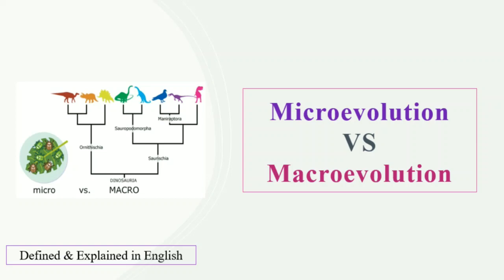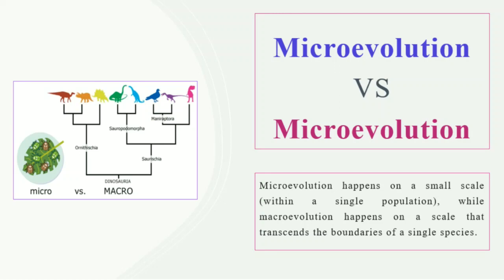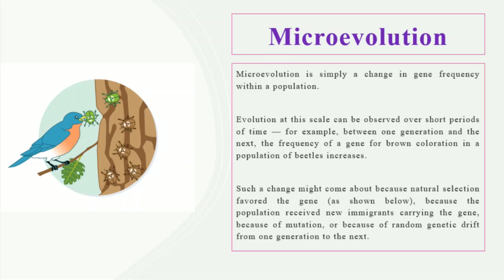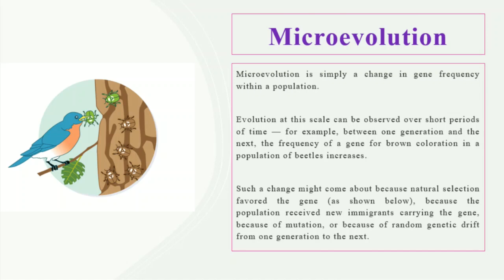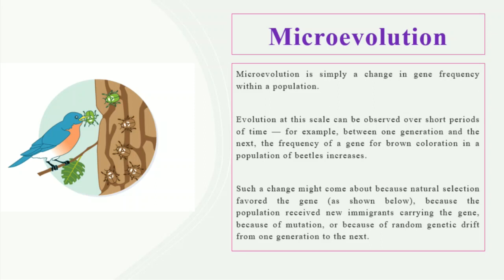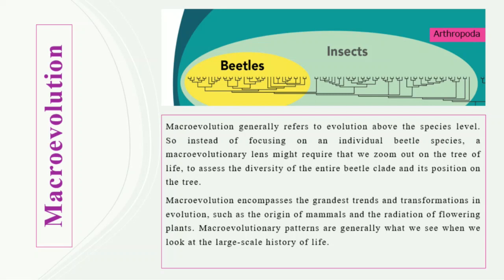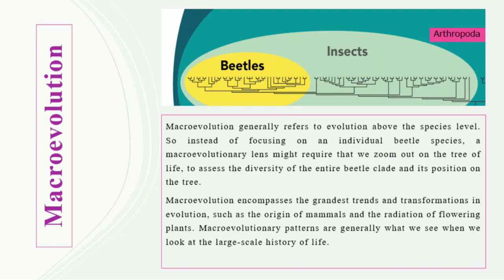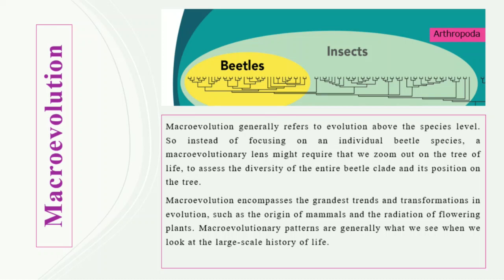Microevolution VS Macroevolution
We explained the basic difference between microevolution and macroevolution.